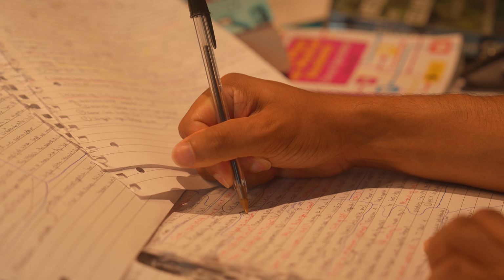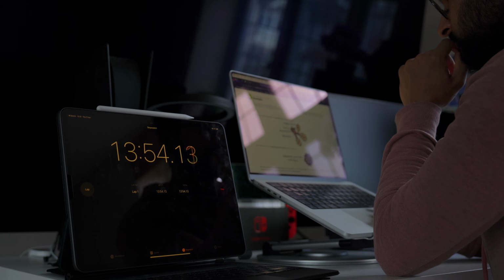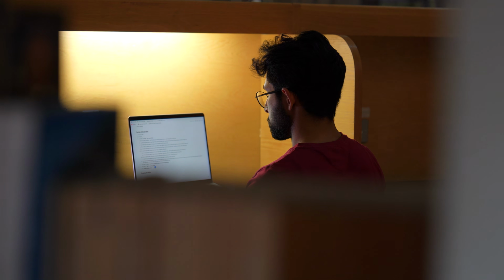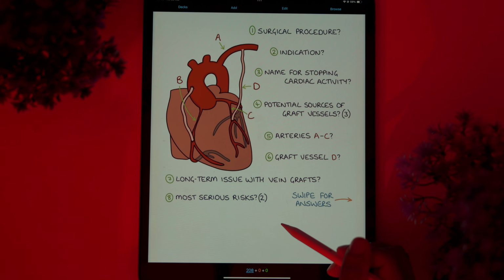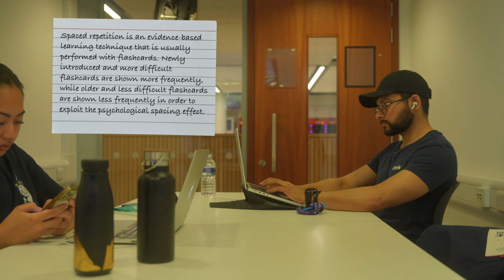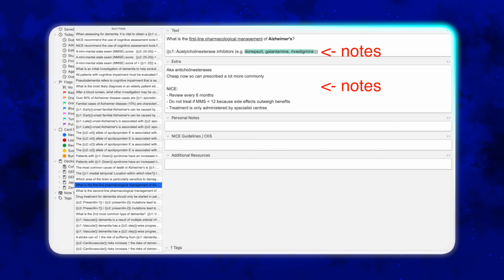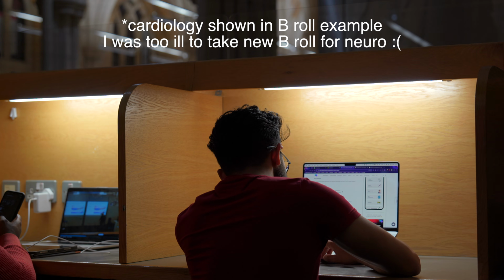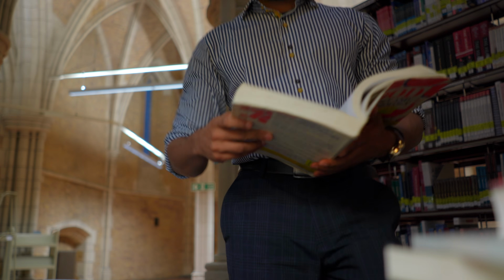Top 3 Note Taking Methods to Cover ANY Subject (from a Med Student)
Three of the best note taking methods that helped me do well at medical school, and maximized my study efficiency for exams when it came to taking notes at university.

00:00 Introduction
0:25 Method 1
2:03 Method 2
4:04 Method 3

I'm Salim and I'm a Graduate Entry Medical Student in London. I've already done two degrees before, so I've learnt a lot about productivity and how to study efficiently and effectively.